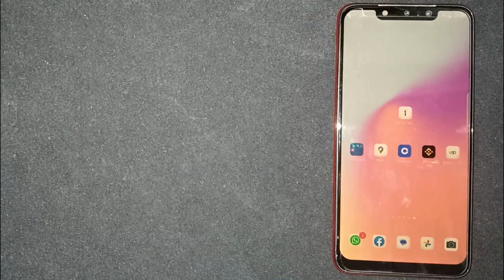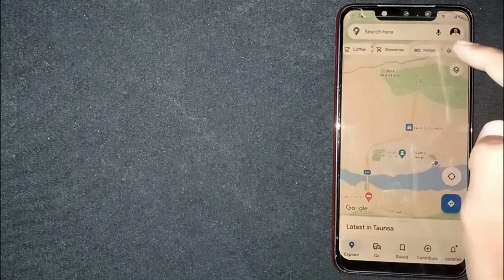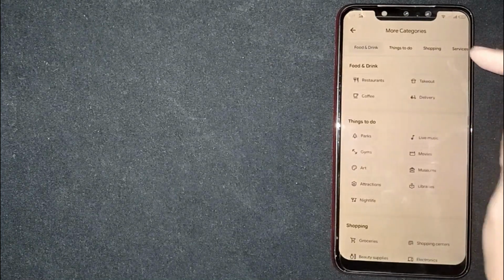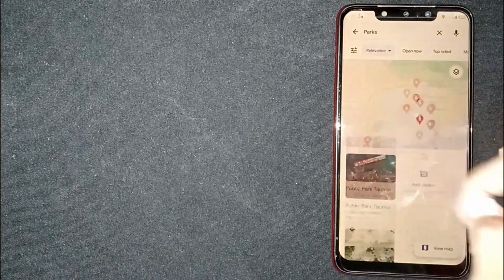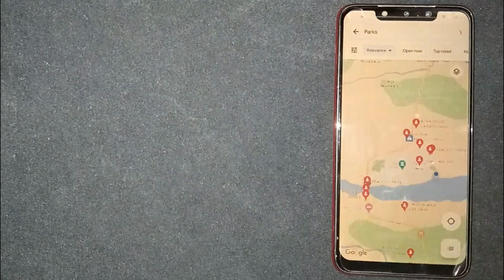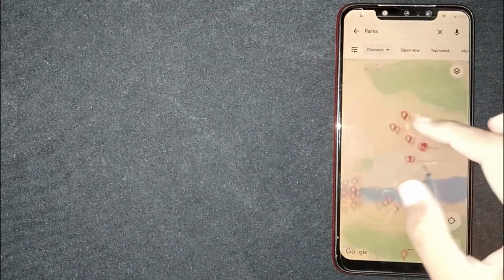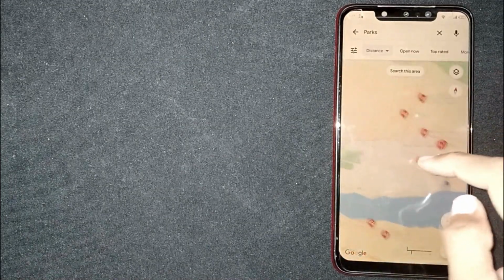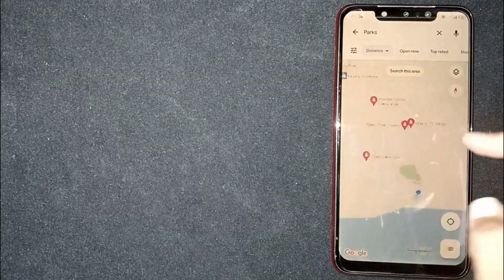✅ How To Use The Google Maps To Find Nearest Park 🔴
About this product:

Google Maps for Android and iOS devices was released in September 2008 and features GPS turn-by-turn navigation along with dedicated parking assistance features. By 2013, it was found to be the world's most popular smartphone app, with over 54% of global smartphone owners using it.